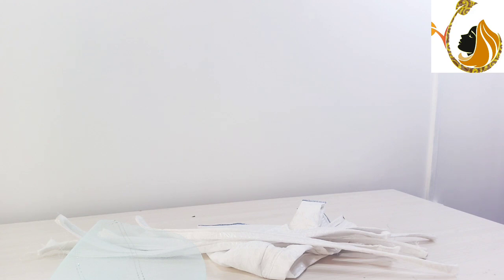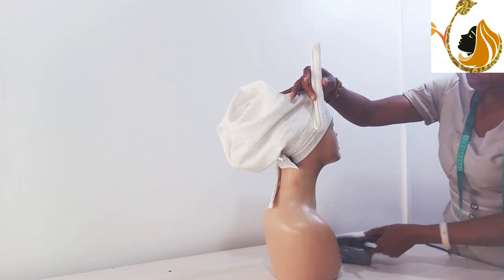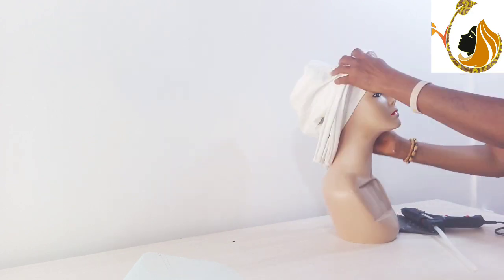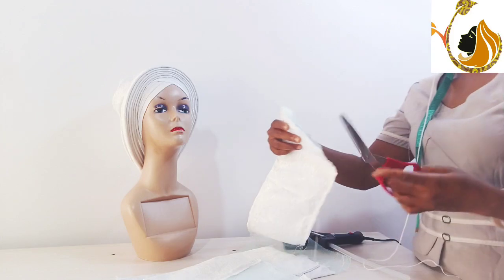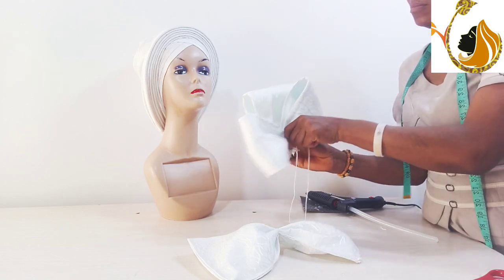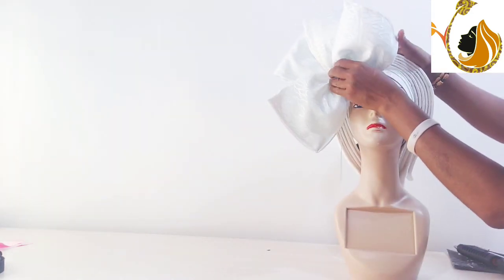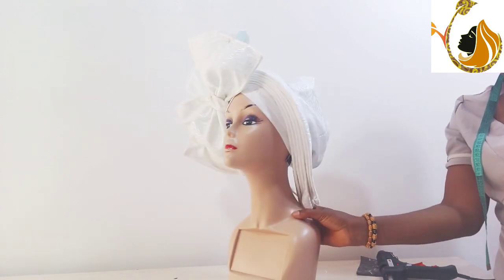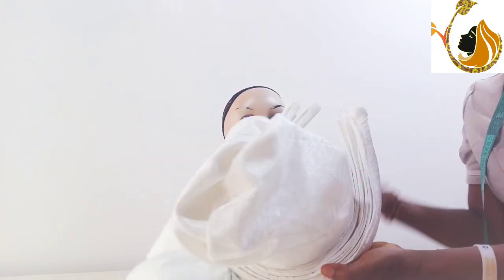How to make Damask Auto Gele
the video of how to make the stripes
materials needed
1)Damask 2yards
2) Breast tube (strong one)
3) Crinoline
4)Hot Glue
5) Needle and thread
6) dummy head .